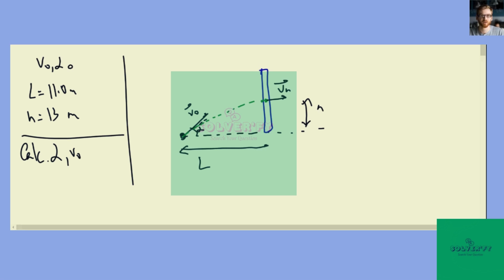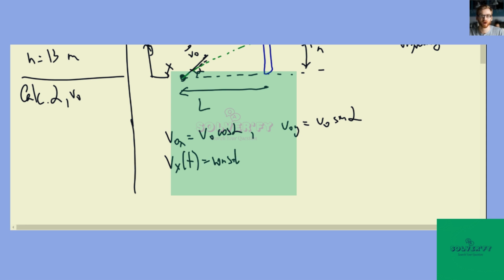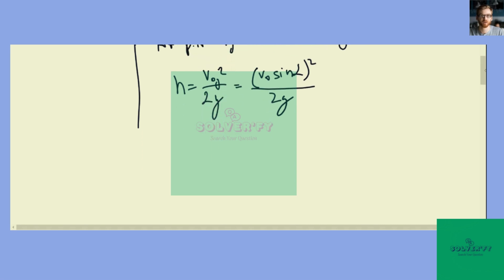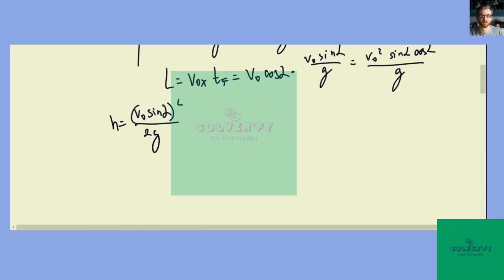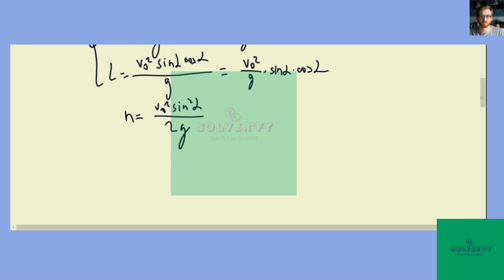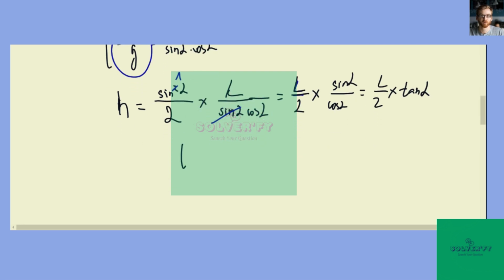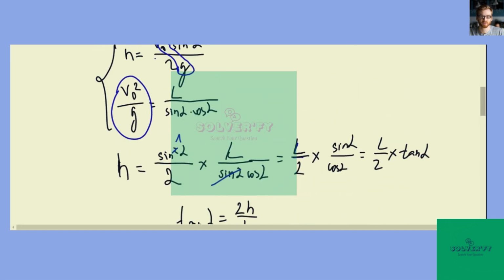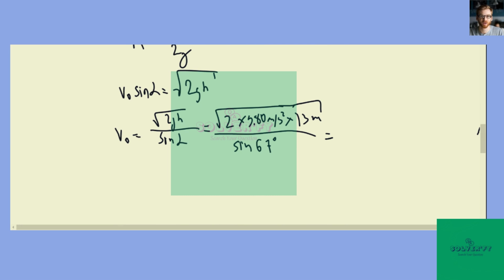[Physics] A ball is thrown up with an initial velocity and initial angle toward the wall it hits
[Physics] A ball is thrown up with an initial velocity and initial angle toward the wall. it hits the wall with only tangent velocity. The horizontal distance from projection point to the wall is 11.0 m and the height from the ground to point of contact is 13 meters. What is the initial velocity and initial angle of the ball